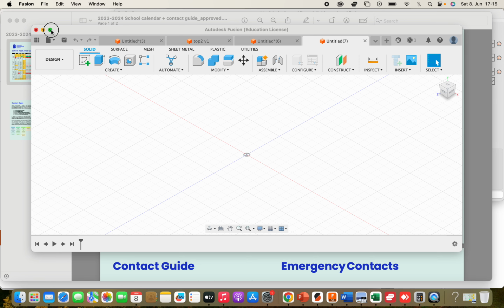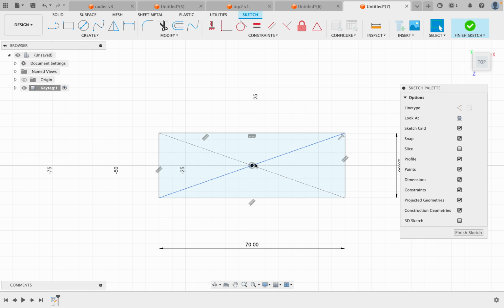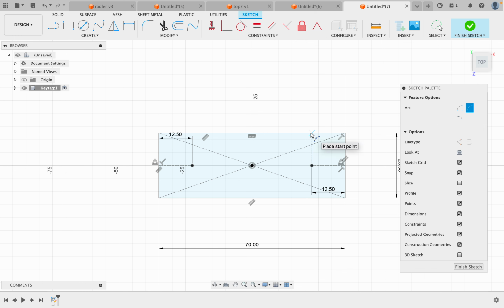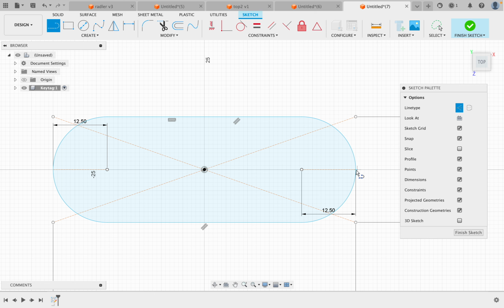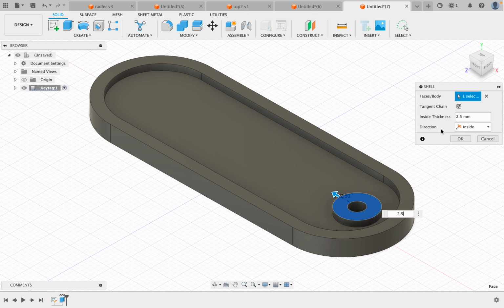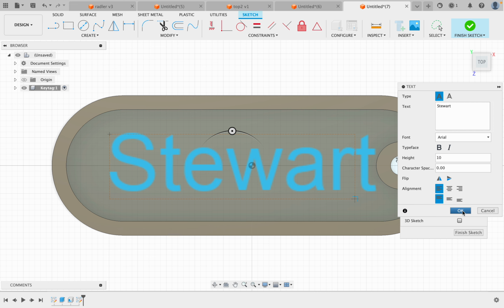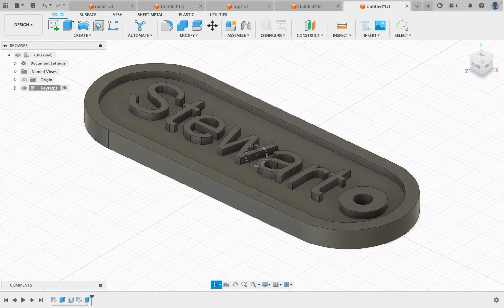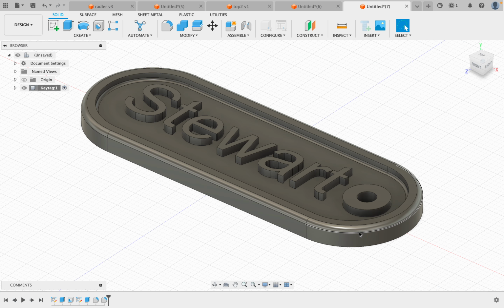3D keytag using Fusion 360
Here is a simple way to create a 3D printed keyatg